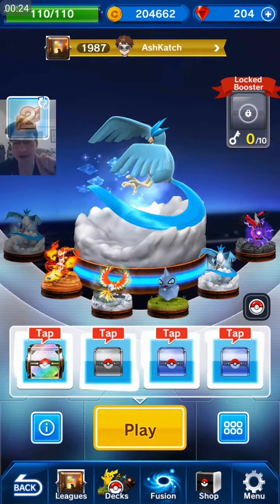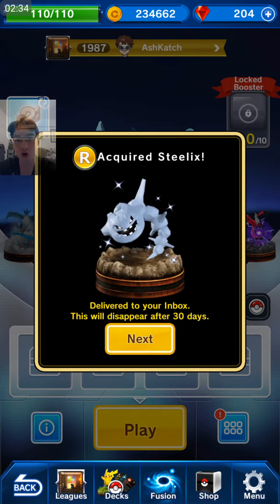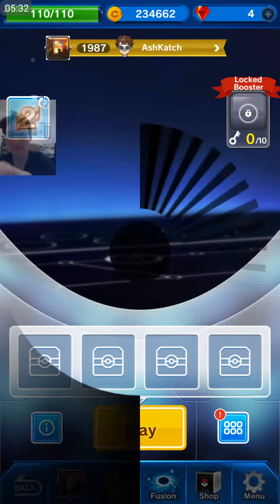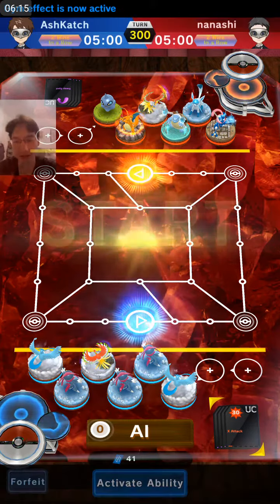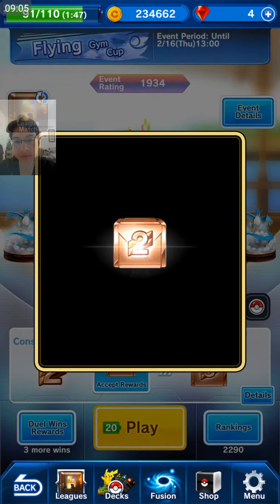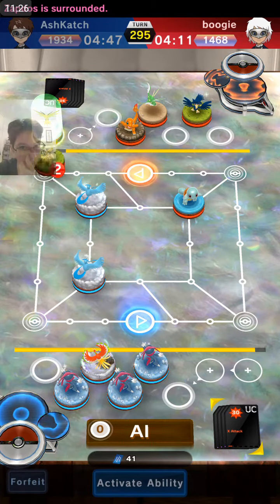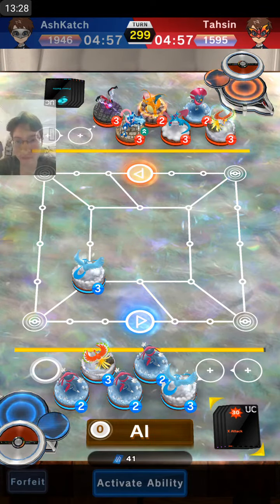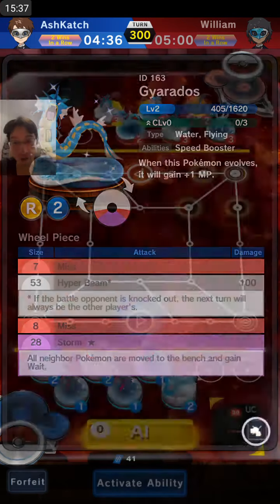POKEMON DUEL LET'S PLAY | FLYING GYM CUP EVENT EPISODE 7 | BONUS BOOSTER OPENINGS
Bonus Quad Booster and 4 Time Boosters openings!!!